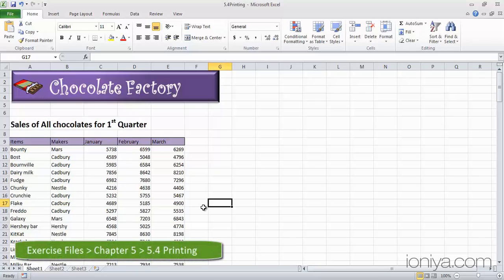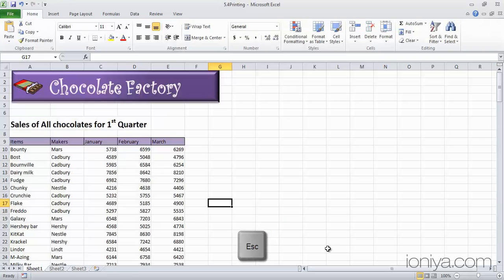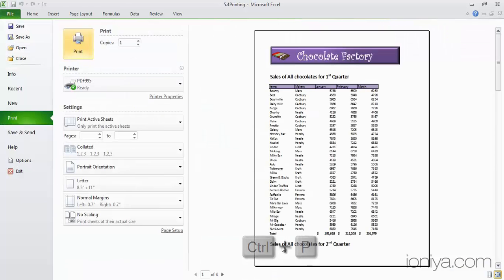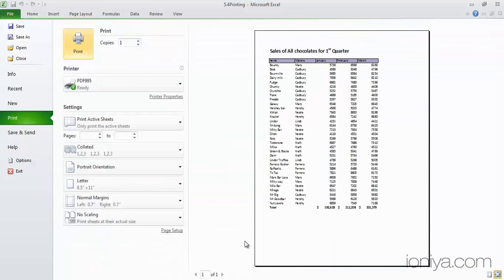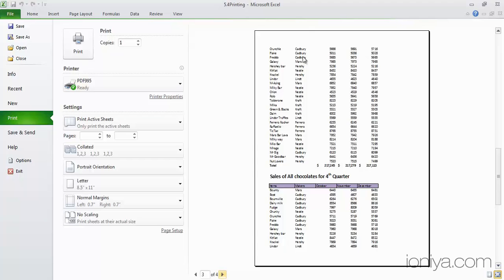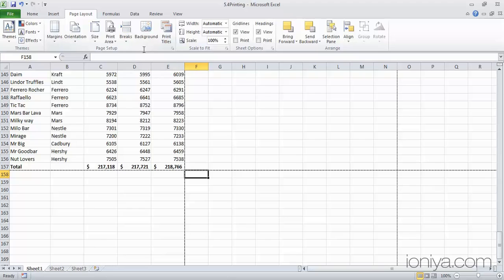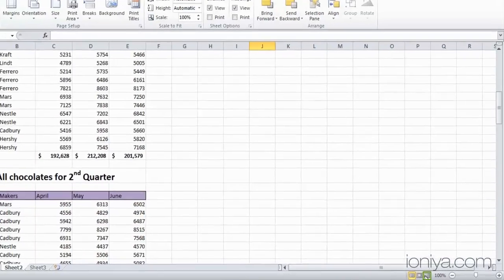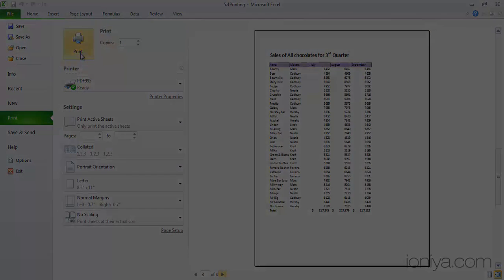Printing in excel 2010